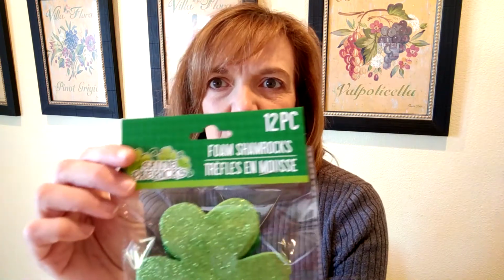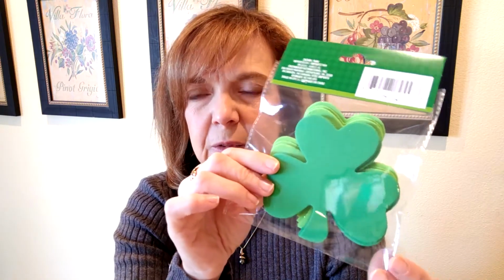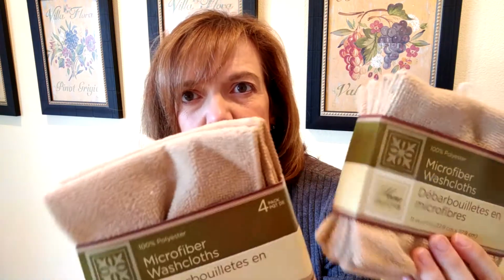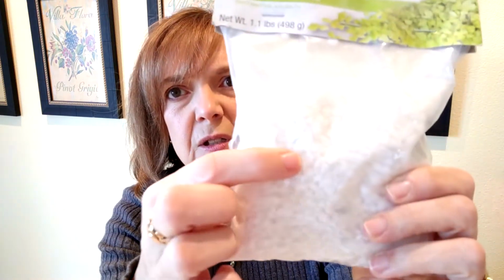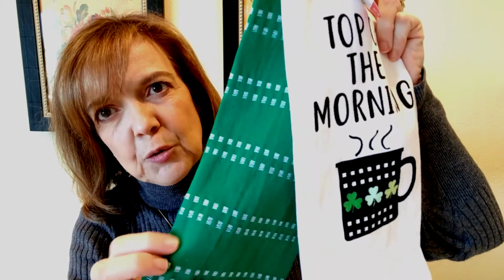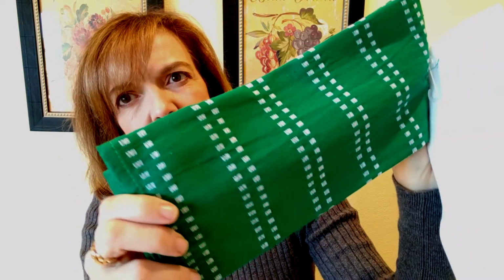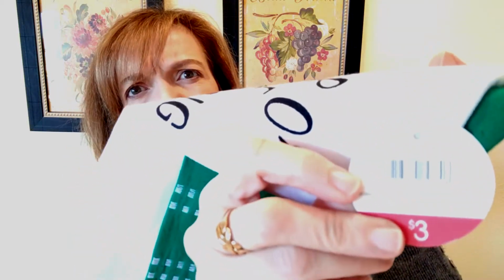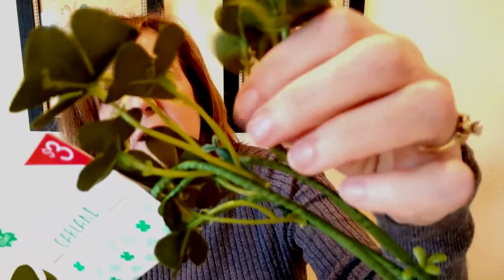Dollar Tree & Target Dollar Spot Quick Haul || February 2019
Today I am sharing some items I picked up recently from Dollar Tree and Target.

If you are not yet subscribed, I would love to have you be part of the Creative Homescaping community so please subscribe so that you won’t miss out on any videos.